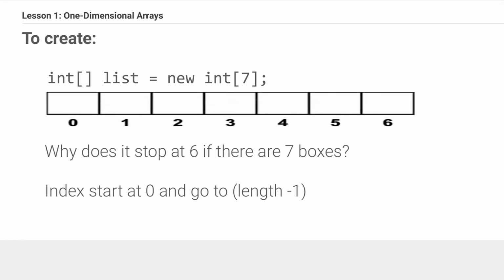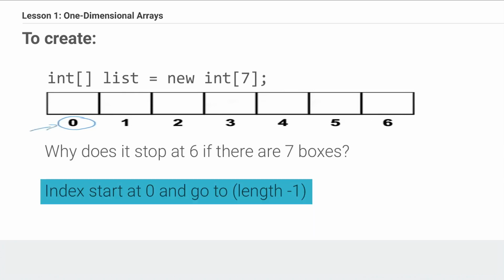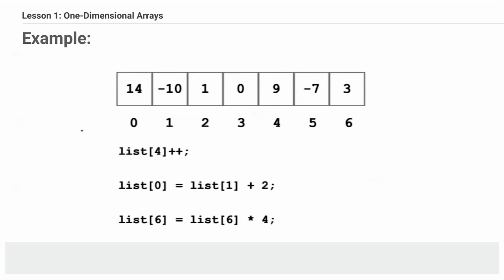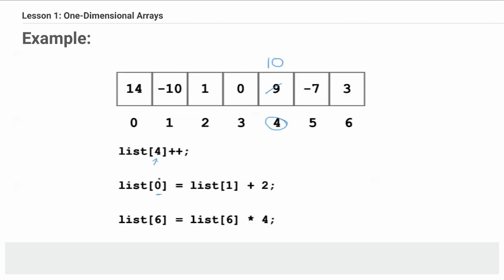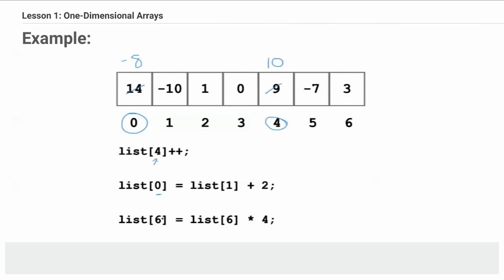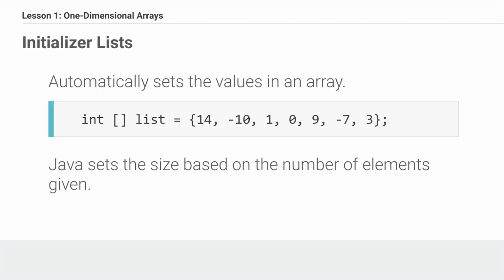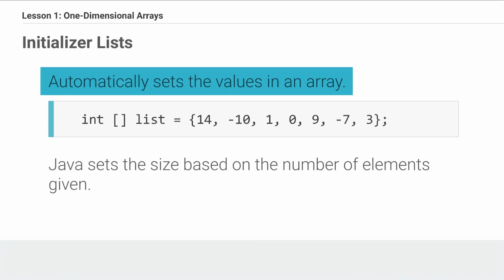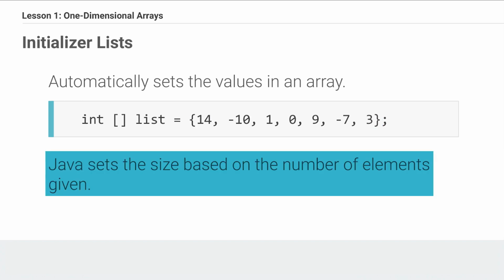Unit 6 Lesson 1c